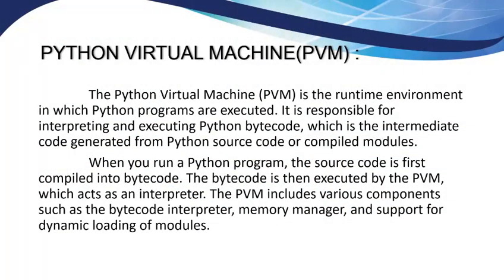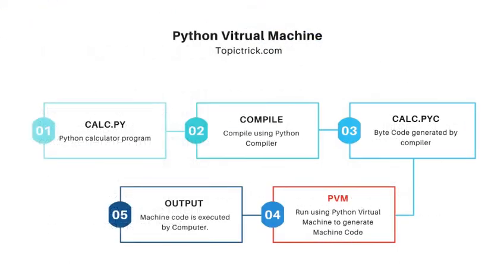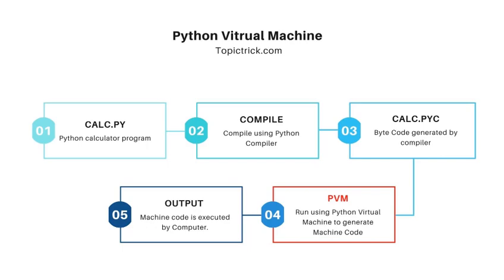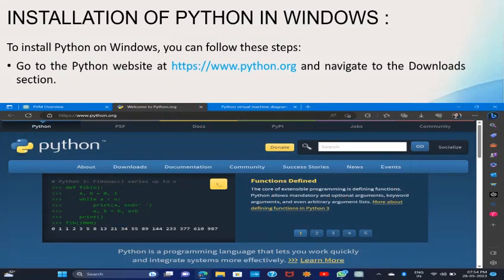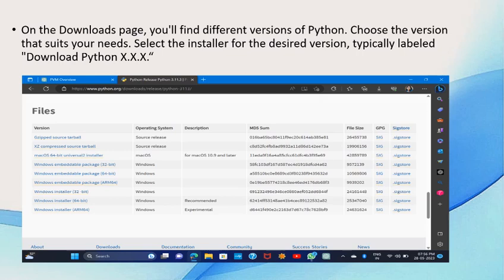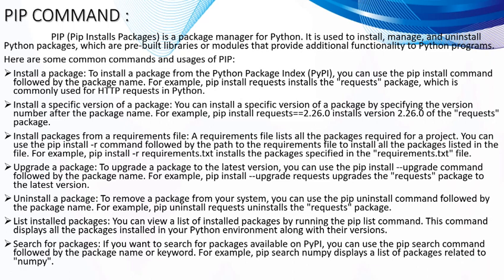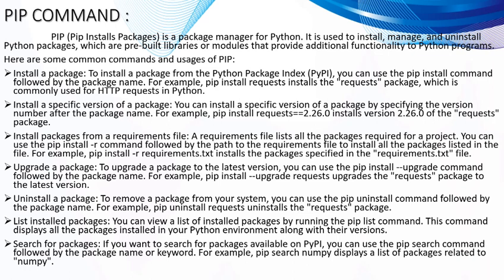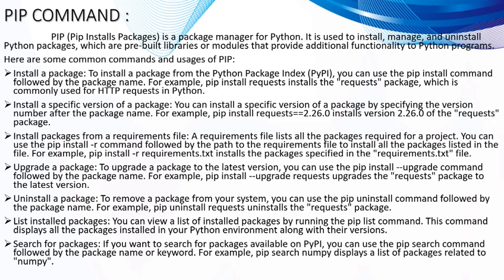PVM || installation of python in windows || smart starters